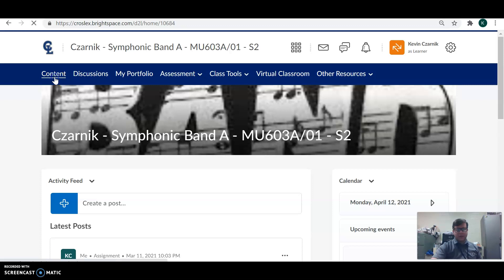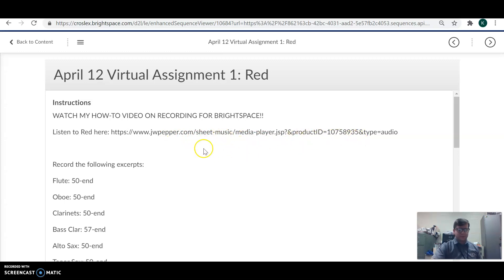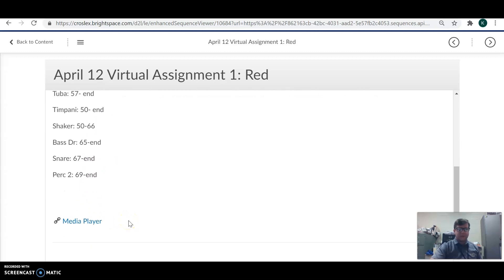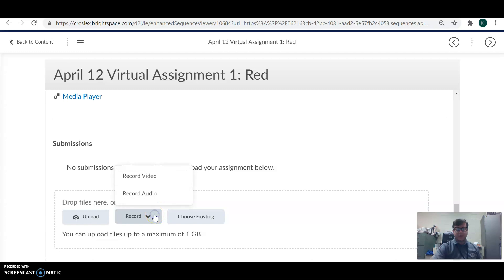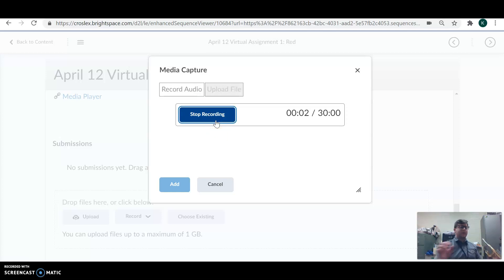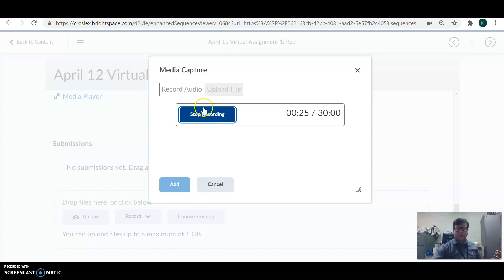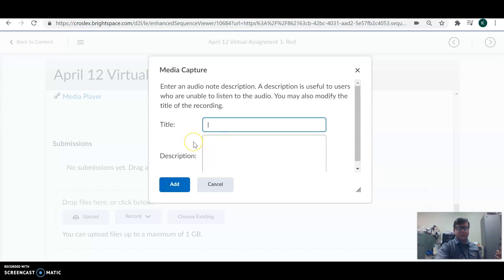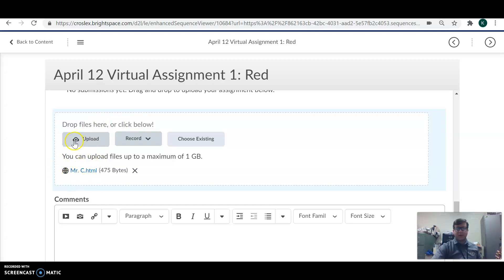How to Upload Recordings on Brightspace